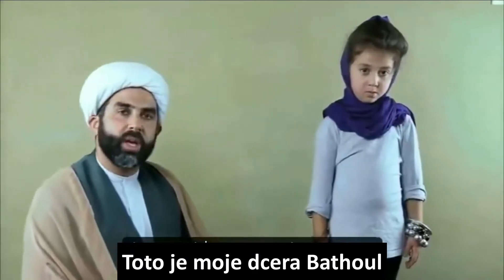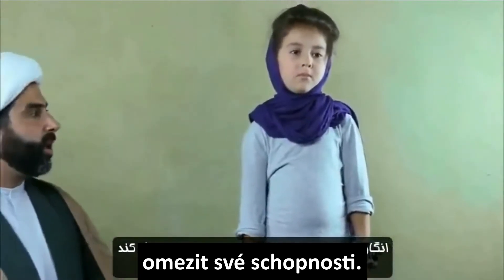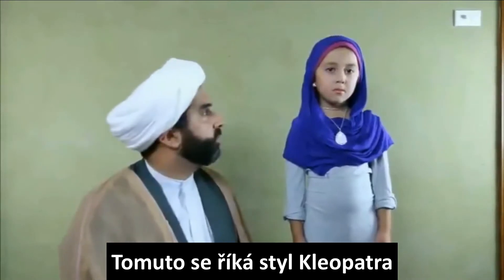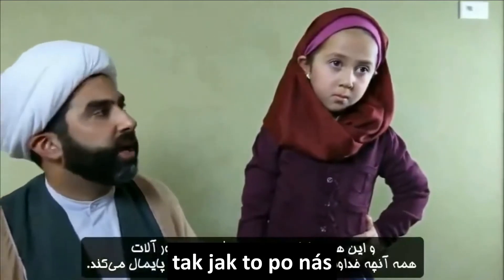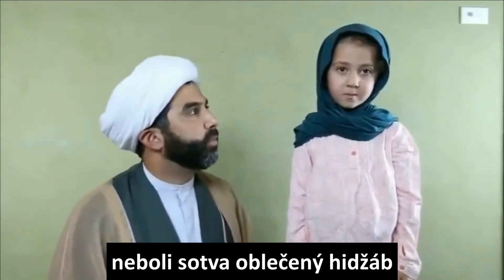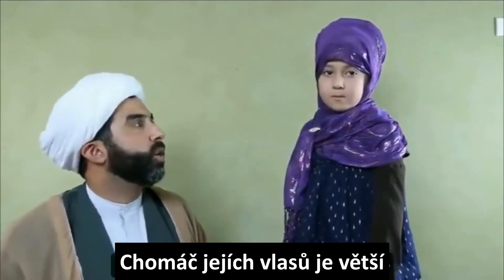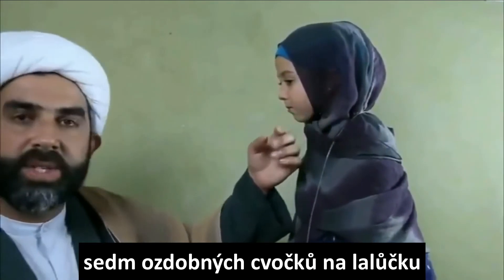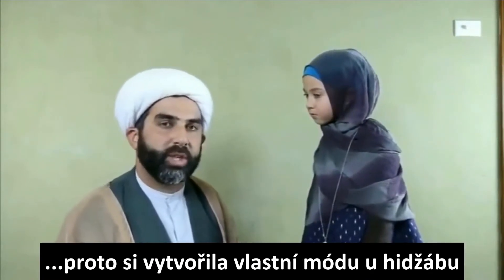Islámská móda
Tatínek na své dceři ukazuje, co je v islámu povolené v oblékání ženy. Logicky si z toho odvodíte, jak se asi muslimové dívají na evropské normální ženy, které si klidně chodí prostovlasé, s nalakovanými nehty a v oblečení, obepínajícím siluetu. Na takové ženy se muslimové dívají jako na necudné a prodejné. Divíte se, že v Evropě přibývá znásilnění? Toto je islám - fanatická ideologie, která jde proti lidské přirozenosti.